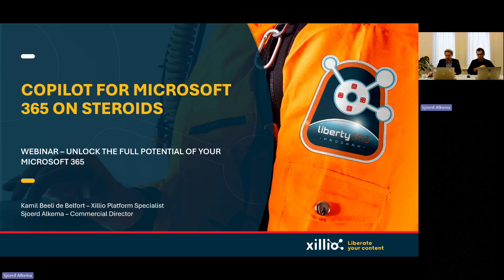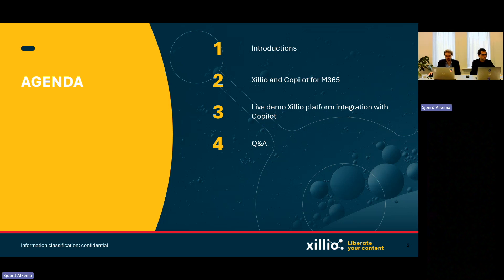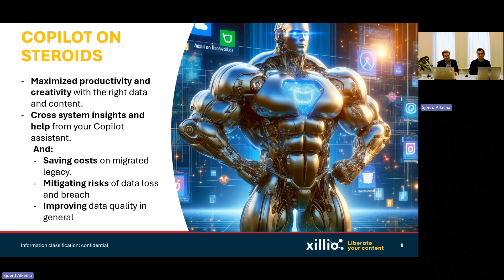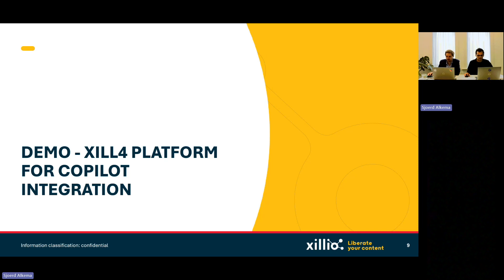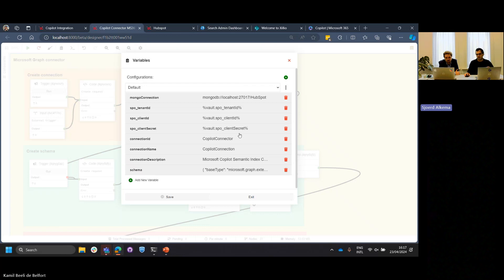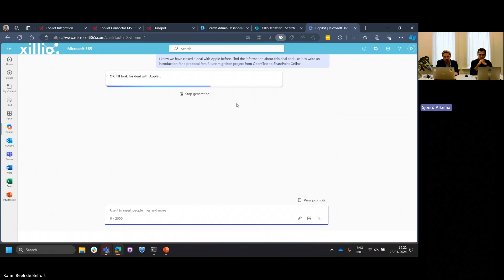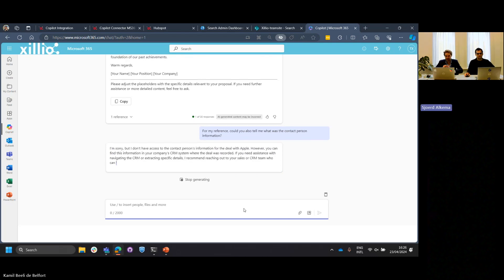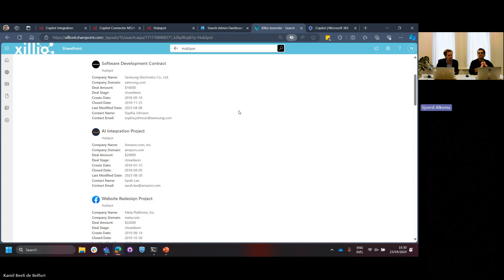Copilot on Steroids: Unlock the Full Potential of your Microsoft 365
Welcome to the latest edition of our "Meet the Experts" webinar series, where we delve deep into the capabilities of Microsoft 365 and explore how to maximize its potential in your digital workspace. This time, we're supercharging your experience with "Copilot on Steroids" - an exclusive session aimed at transforming your Copilot into an unparalleled digital assistant that enhances efficiency, security, and connectivity.

Experience a live demonstration of how Xillio's solutions can transform your Copilot into a more powerful tool that not only understands your needs but also anticipates them.